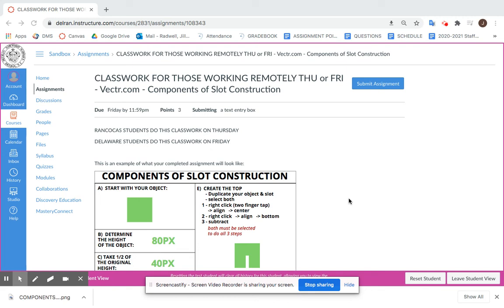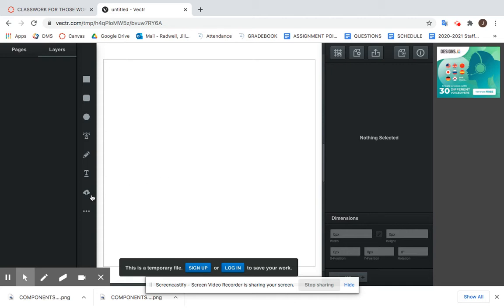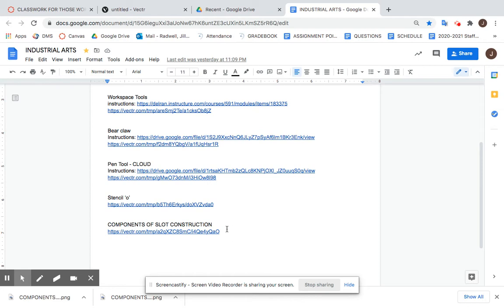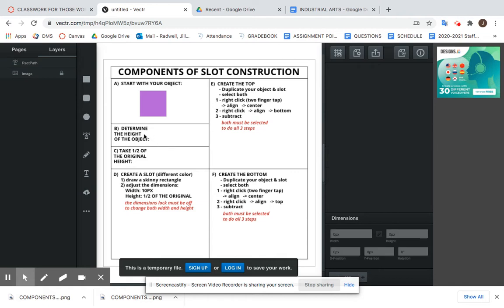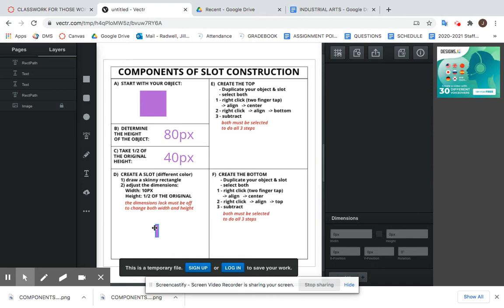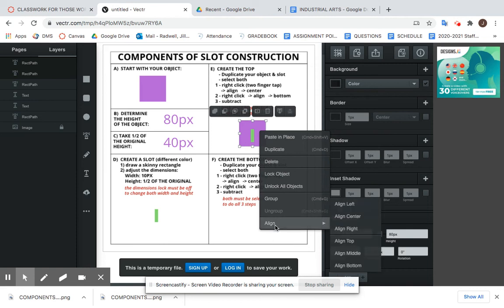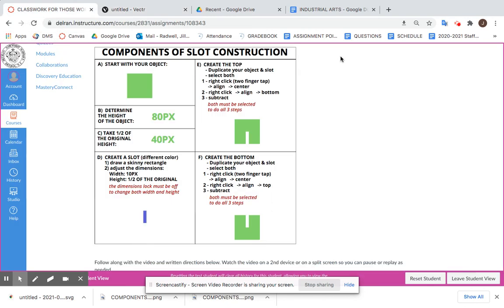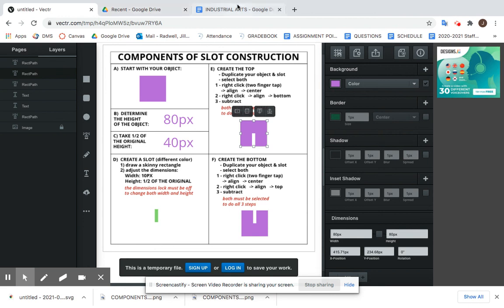Vectr.com - Components of Slot Construction